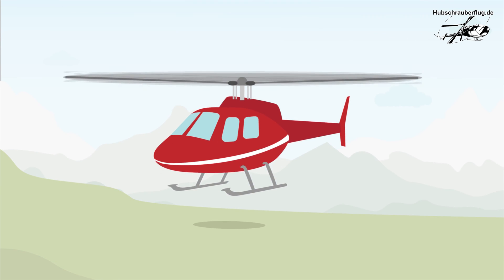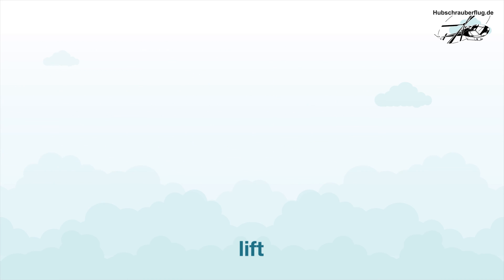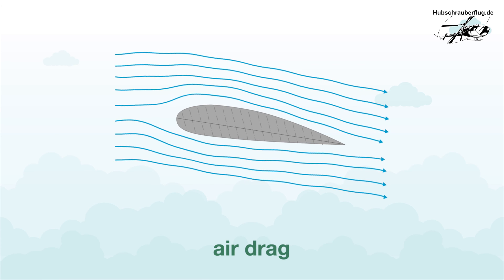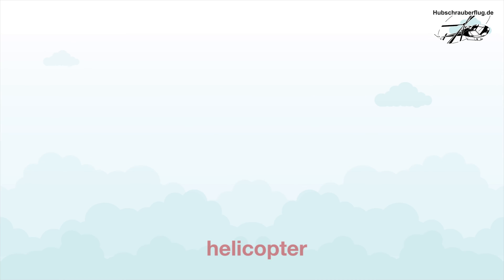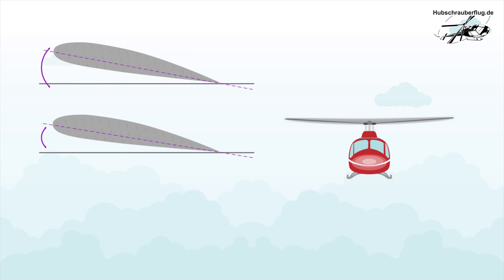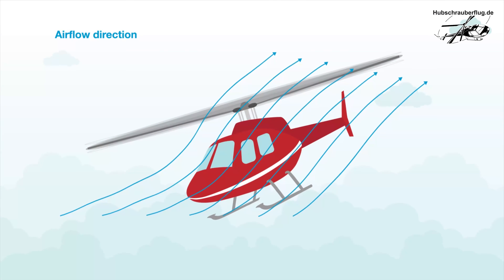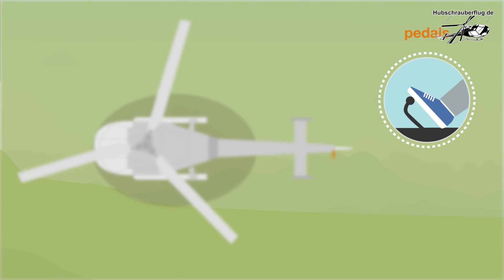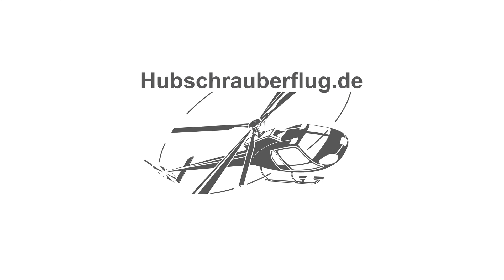how you fly a helicopter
Before you sit in the pilot’s seat, we want to show you how helicopters work and how they fly. Now you know the most important technical basics of helicopter flight. Are you ready for lift-off?